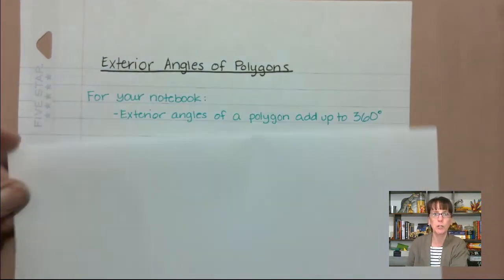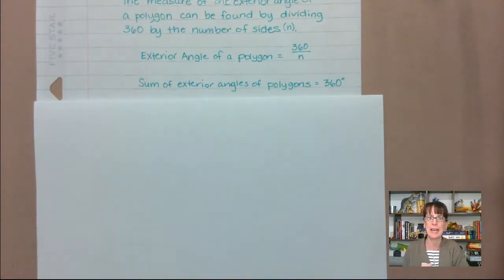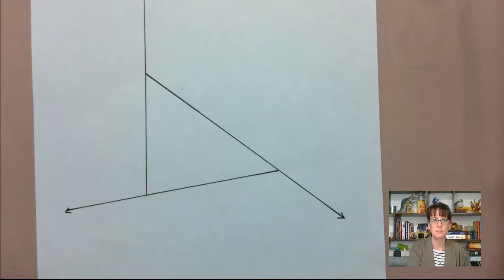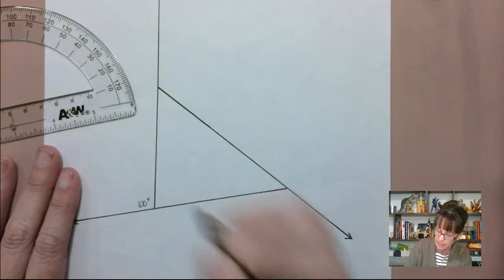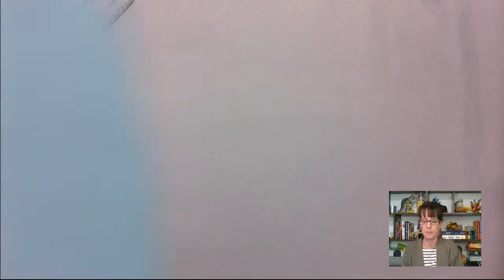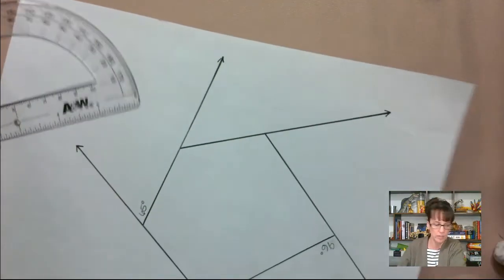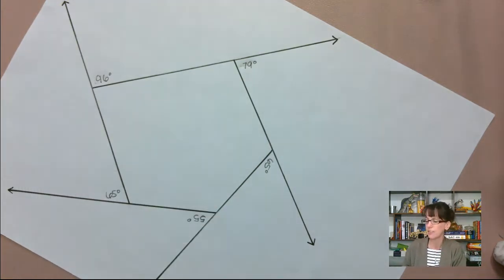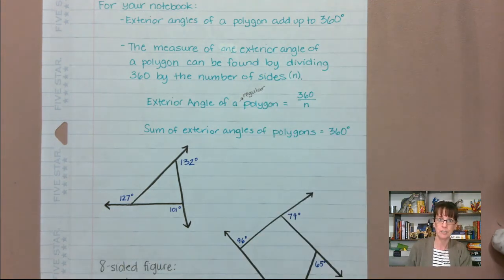Exterior Angles of a Polygon